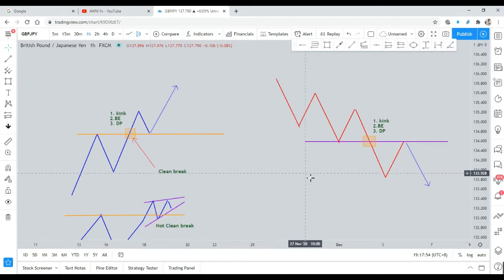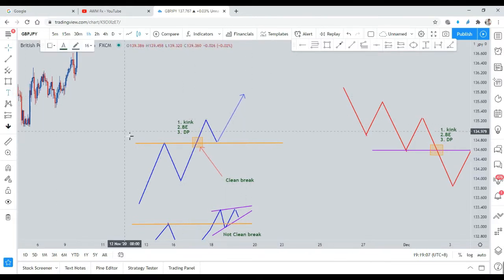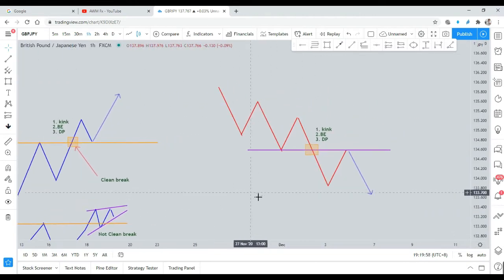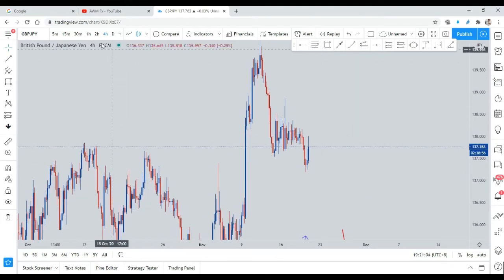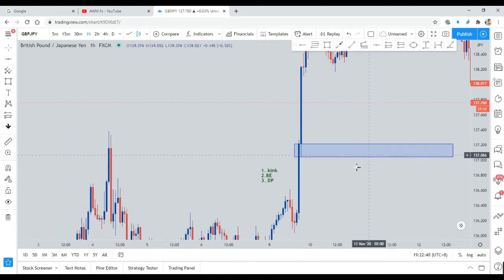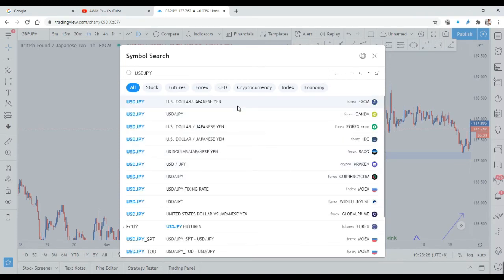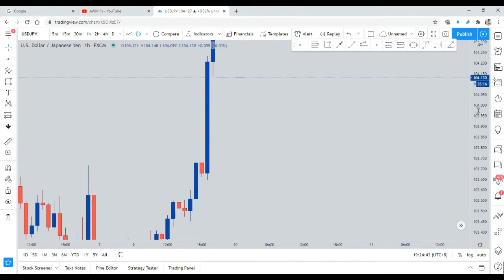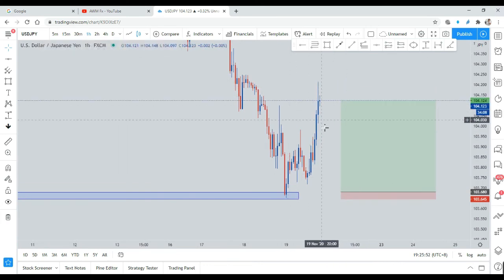Education : The Easiest Way to Find Quality Trend continuous trade with Sharp Entry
I will share with you one of the best trend continuous trade with confirmation and sharp entry to minimize your risk. Hope you guys enjoy it.

I am Using Profitto as my broker, for my sharp entry ECN account: